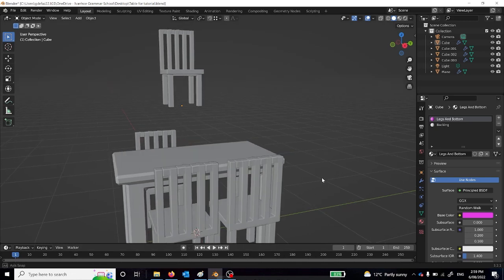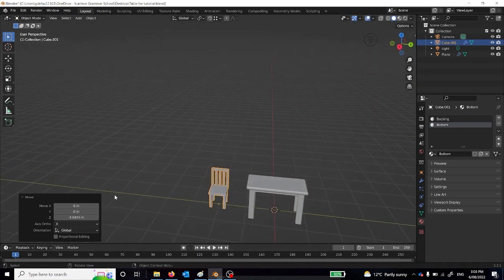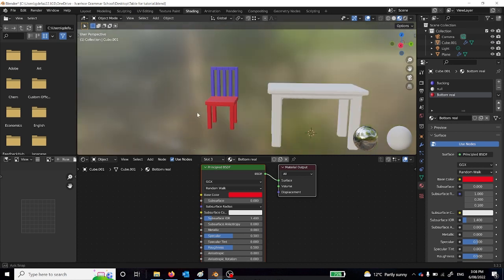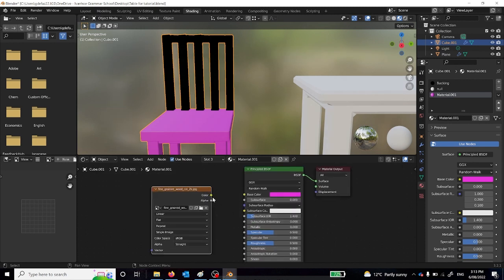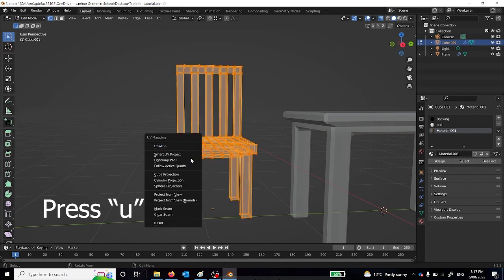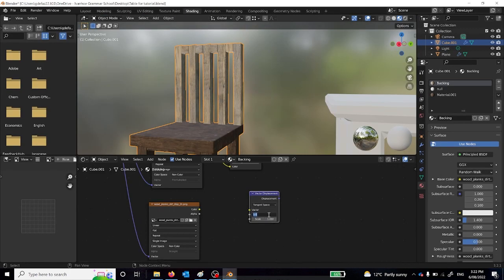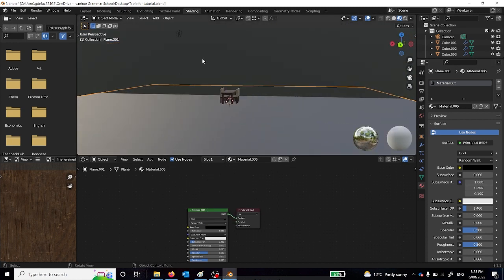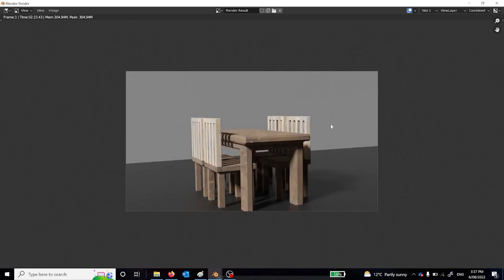Blender Tutorial - Part 3 - Texturing and Rendering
In this video, I am going to be alking through some basics of texturing, using nodes and shading your scene.